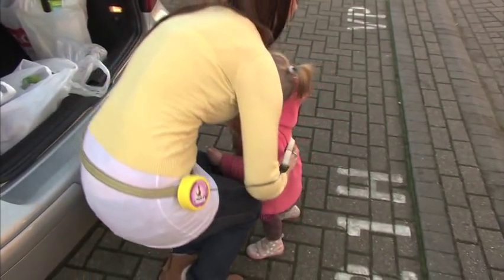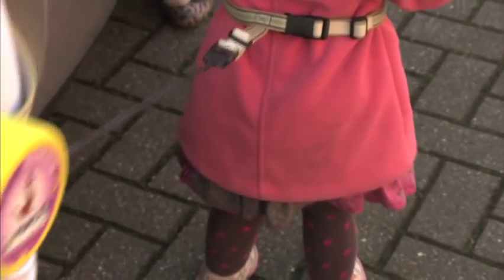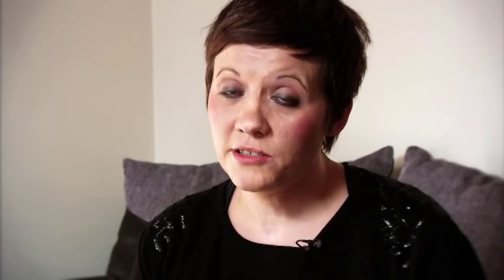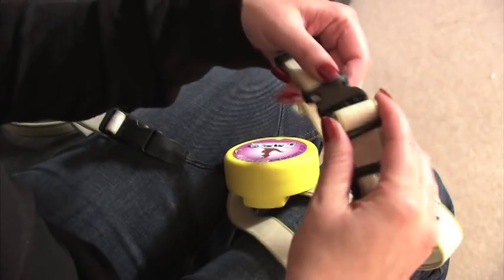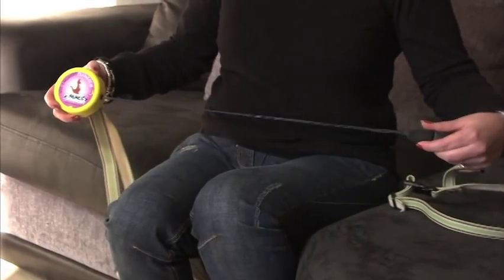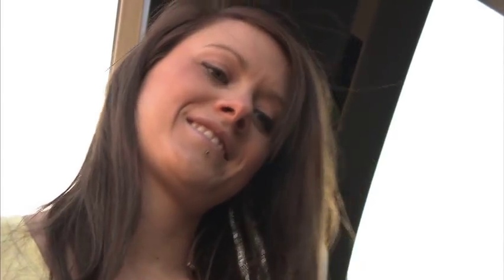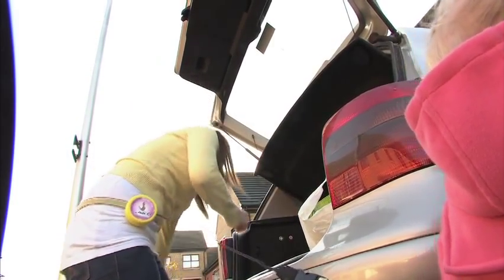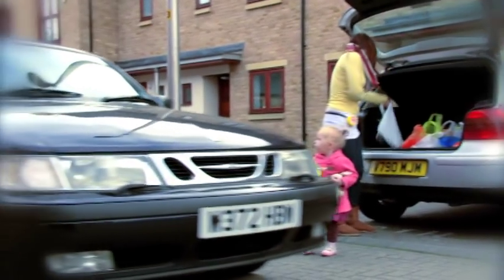Boomerein Testimonial film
Dont just take it from us, The Kool Kangaroos Boomerein offers the ideal child safety solution - so have a listen to what others have to say.

you can buy the Boomerein from Amazon, Ebay or direct from our

Keeping your hands free and your children safe